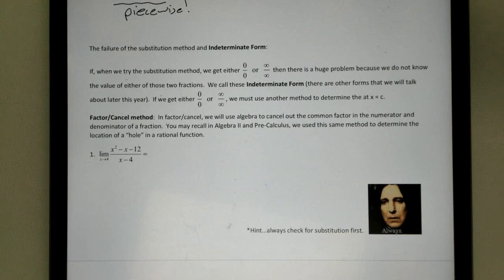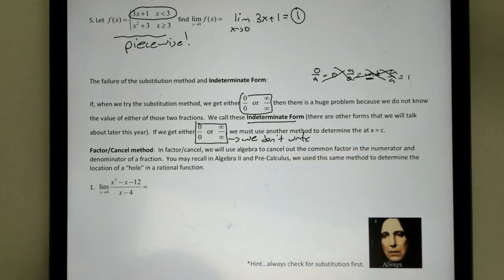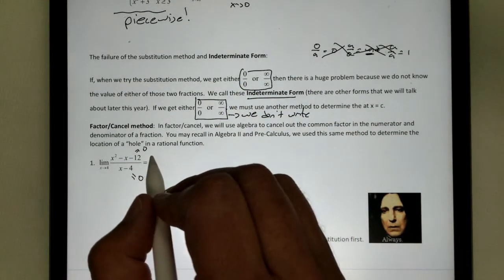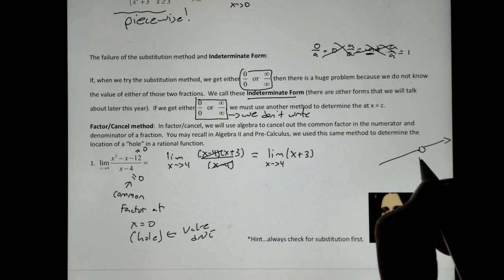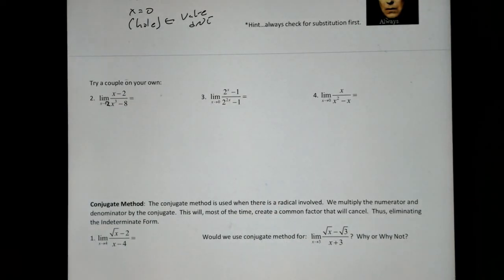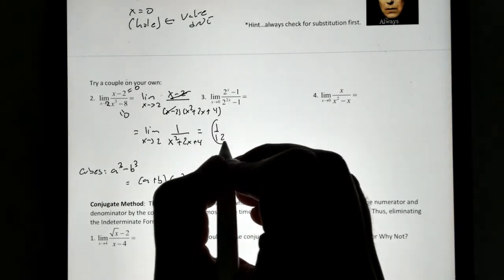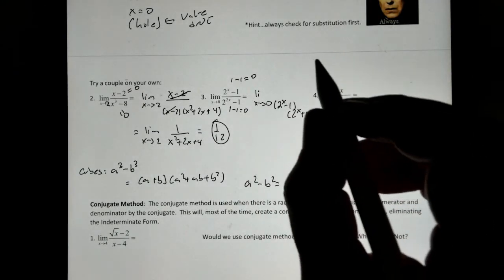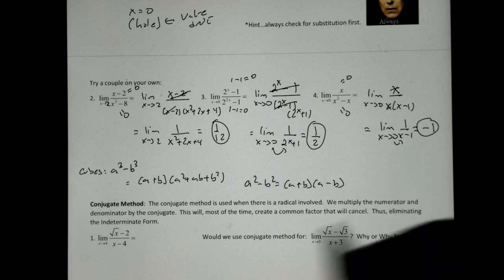Limits Day 3 Part 3